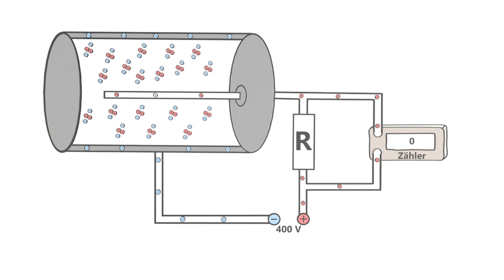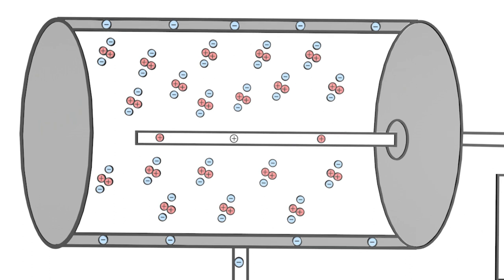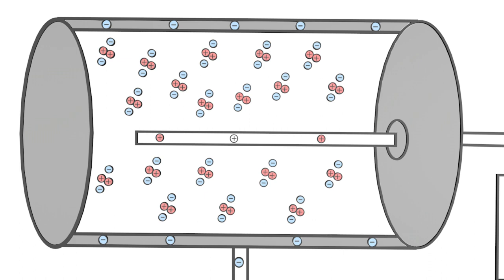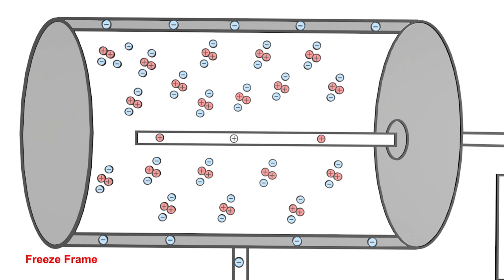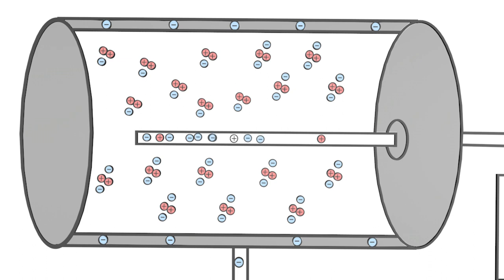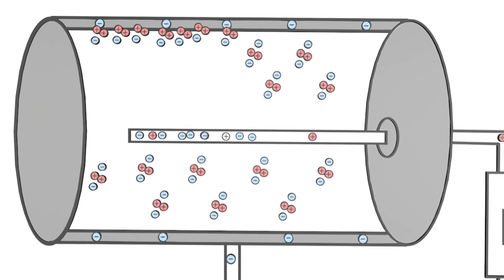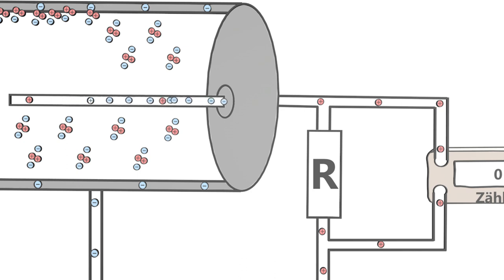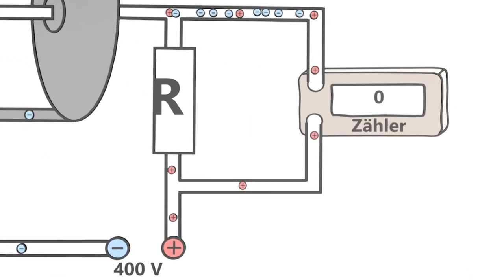What is a GM Counter / Geiger Muller Counter? - explained simply and clearly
Geiger Muller Counters, or GM Counters,  are used to measure nuclear particle. A Geiger Muller Counter works on the principle that in the presence of a strong potential difference, a nuclear particle which causes ionization in gaseous molecules can lead to an avalanche of secondary ionizations that results in a sudden discharge, and therefore detection of the particle. Such an avalanche is known as electron avalanche.